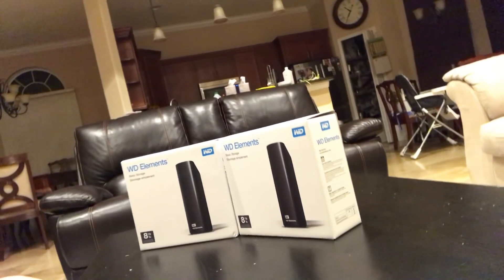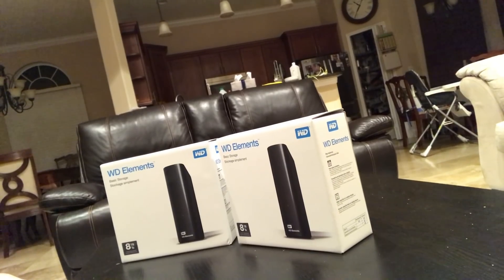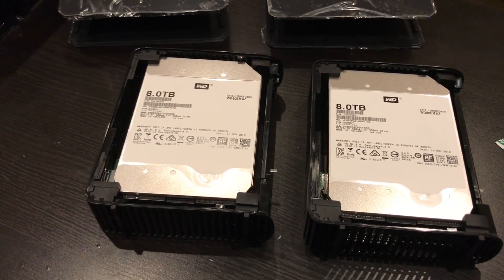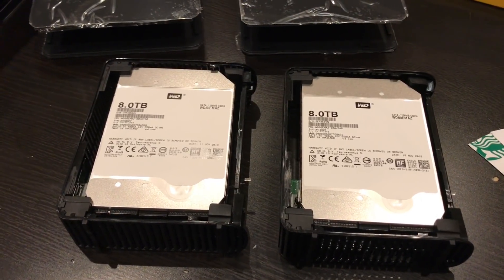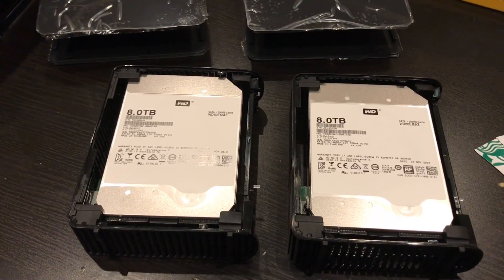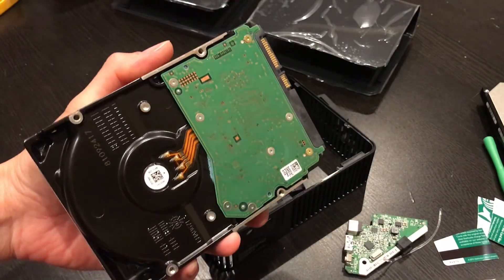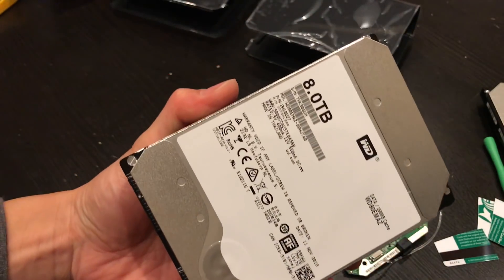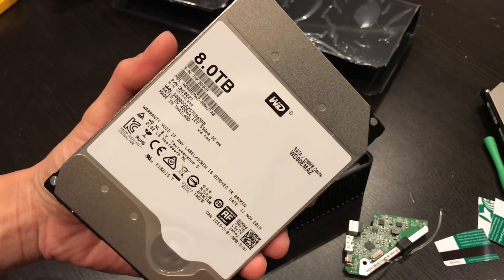Shucking Opening 8TB WD Elements External Hard Drive HDD White Label Red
Amazon has this for $143 (Mar. 2020)
Also on Newegg via eBay if you have cashback or eBay Bucks to earn and possibly no tax
10TB $186, via Newegg or $180 Amazon
12TB, $200 via Best Buy and Amazon
Precision Screw Drivers

How to Shuck a 8TB WD Elements with White Label Drive which may be a WD Red/HGST Helium Drive to use in my Synology DS218+ NAS.

0:00 Intro and Shucking Explanation
2:35 The 8GB Element Drives
4:00 The Shuck!!
6:25 The White Label Drive Inside
6:55 Both Drives and Label Info
9:00 Removing Drive from Brackets